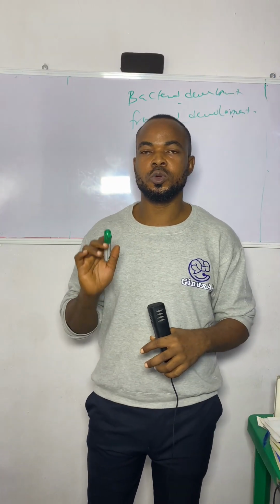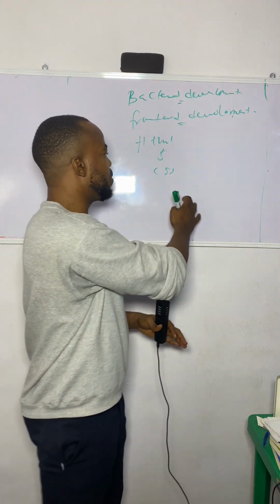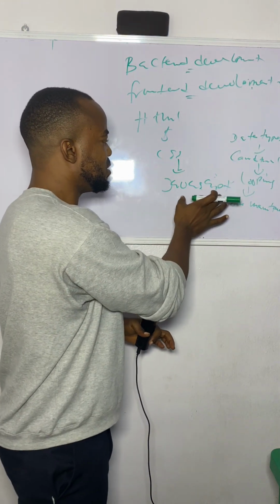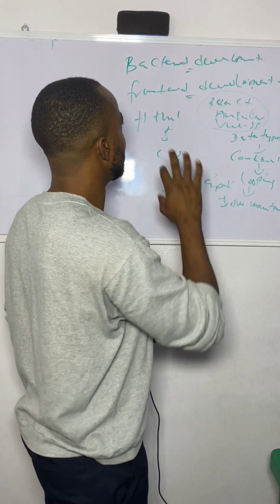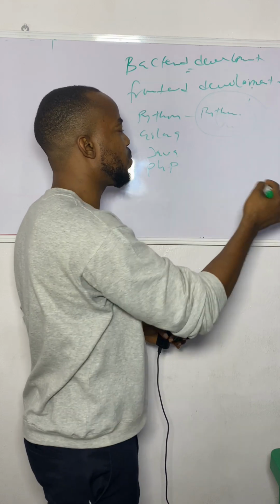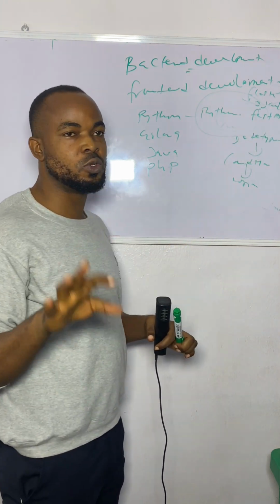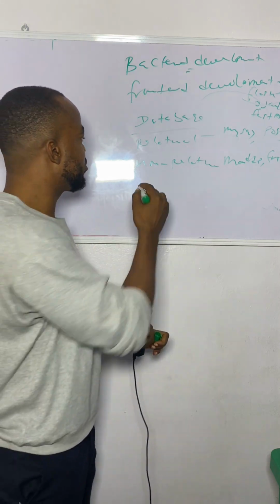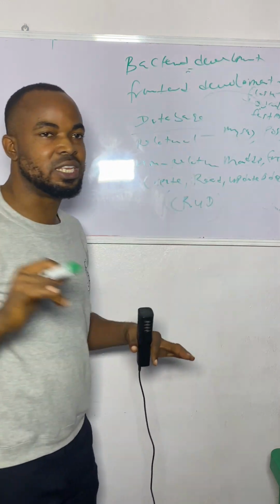How I'd Learn Software Development in 2024 - { If I could restart }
If I could restart my software development journey in 2024, here's exactly how I’d do it! In this video, I break down a step-by-step roadmap for beginners, focusing on the essential skills you need to become a successful software developer. This guide will help you navigate the world of frontend and backend.

Get ready to learn:
- What programming languages to start with
- The key concepts every developer should know
- Resources and tips for mastering frontend and backend development
- How to stay relevant with the latest trends in 2024

If you're considering starting (or restarting!) your software development career, this video is for you. Let's dive in!